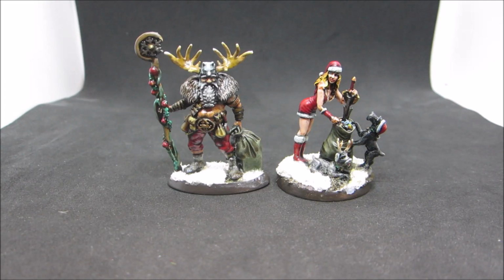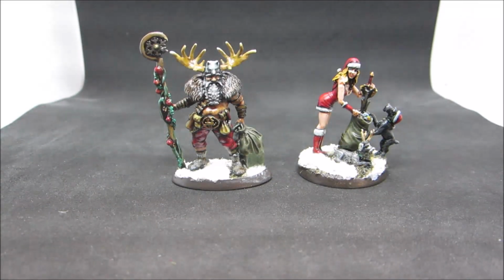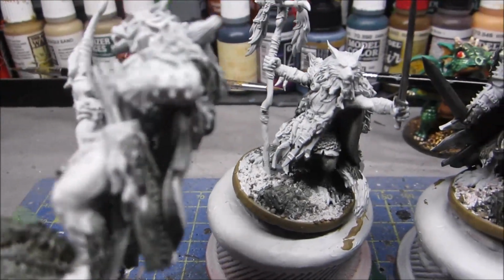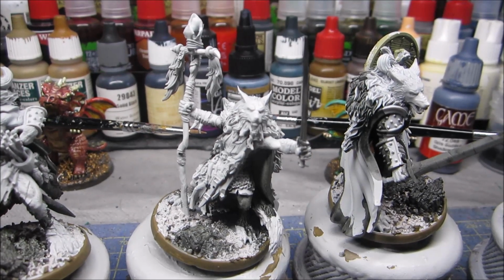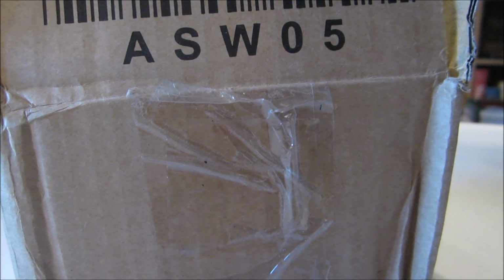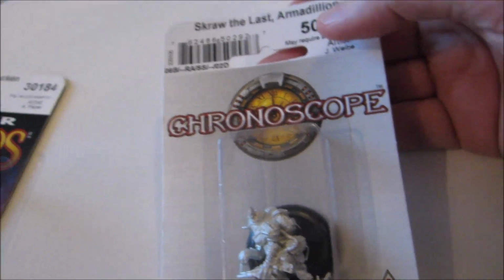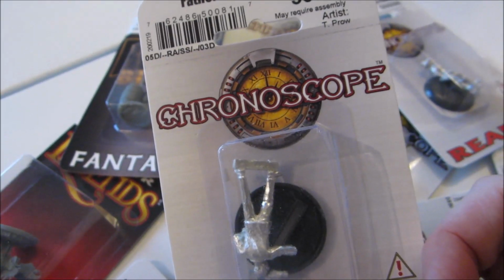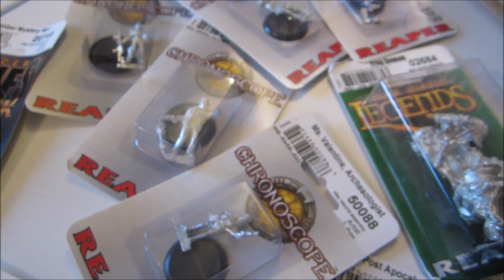Monday Miniatures Ramble #495